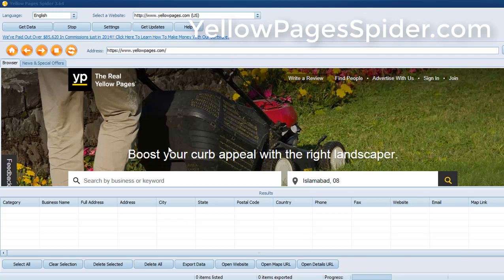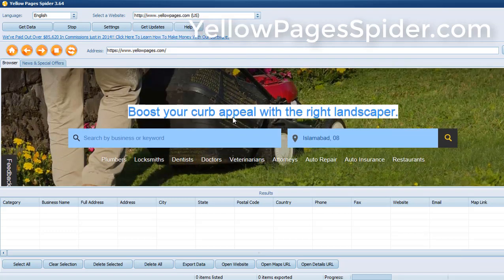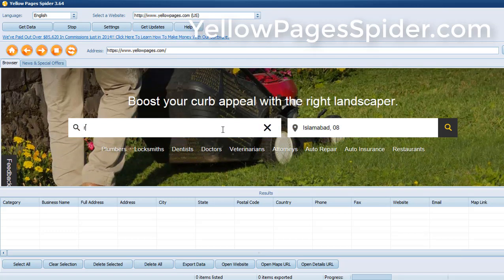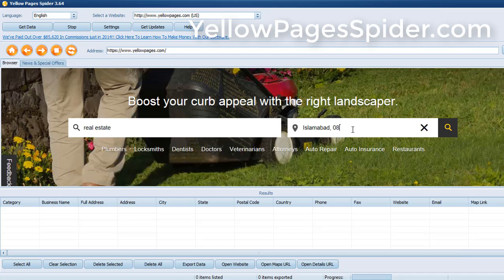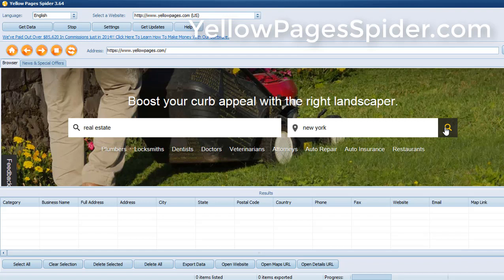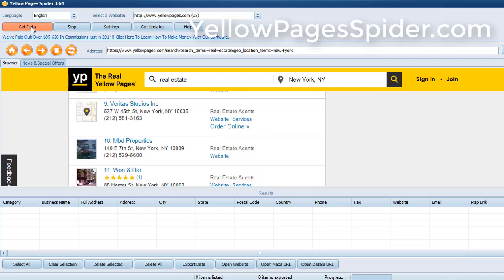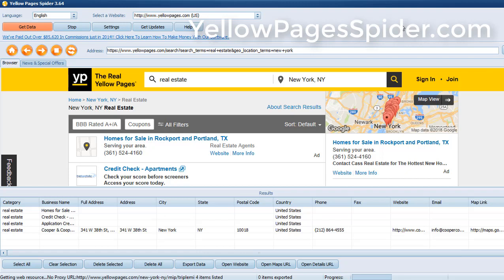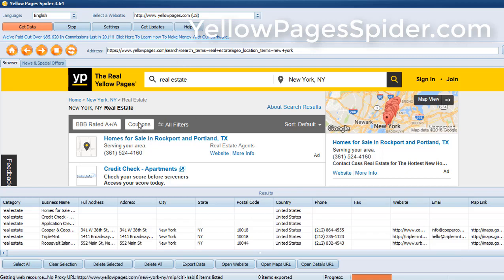Yellow Pages Scraper - Yellow Pages Extractor - Hidden Email - 2018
YELLOW PAGES SPIDER
GET THOUSANDS OF LEADS ON DEMAND
Discover the hidden treasures of business directories. Learn to crush your competition!
We are sure you are looking new clients for your business. We know how hard and expensive is the process to find the best sources to get these leads and then try to filter your list before start contacting them by email or phone calls.

What we created?
What we made is a tool that speed the searches in the most popular business directories in all world using custom keywords and locations. It extracts all available contact data like name, address, phone/fax numbers, website url and emails. We have more information about current features of our software and a video where you can see how easy is to use this tool.

What we promess to you?
We will deliver an excellent product backed with a guarantee of 30 days (no questions to refund your payment), a dedicated support and multiple offers to keep you as our customer for years to come. We are no newbies in this business. Our software is very popular in more than 65 countries where we have thousands of customers.

 Take a look at the new awesome features of our software. Check why we said you found the perfect tool to discover potential customers for your business.

Easiest Way To Get Data
The easiest method in the market to get a list of contacts with addresses, emails, phones, fax numbers & websites after you do a search in your favorite Business Directory. Just one click in "Get Data" button and done. You get THOUSANDS of LEADS ready to export to Excel.

Multiple Language
We now support English, French, Spanish and Italian languages in the application interface. New languages will be added soon to cover our customers in Europe and Asia!
Dedicated Support
We want that you use our tool. We give solutions not excuses. Our development team will do anything to make you move forward.Don't miss this oportunity to get a copy of this product with one single payment. You will receive by email a package with the Download Link, and 1 Full License that you can use to activate the software in 2 different computers.